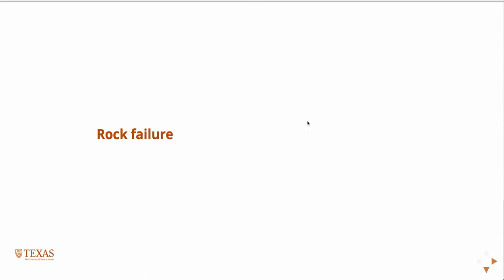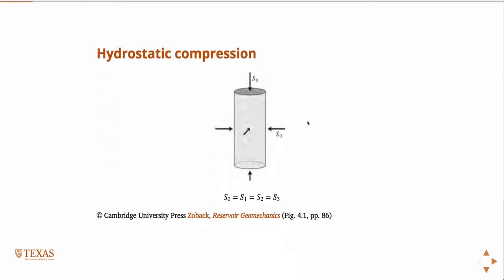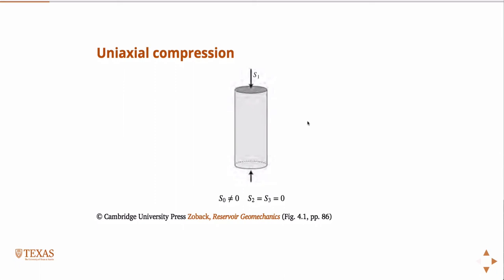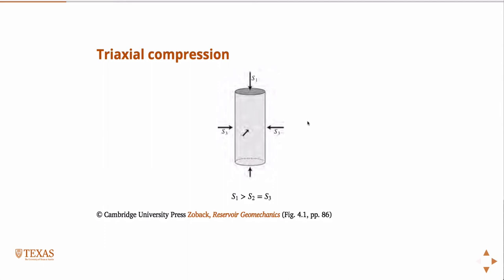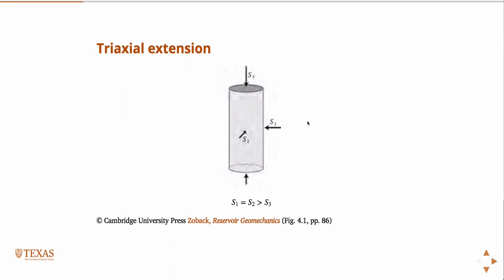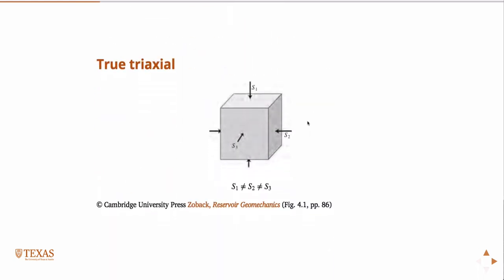Types of tests on rocks